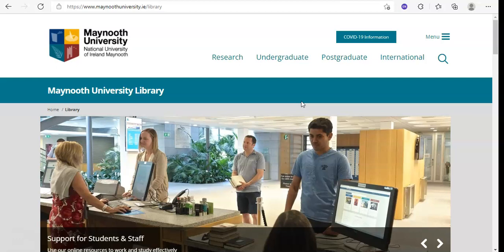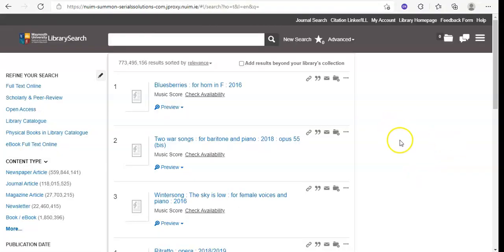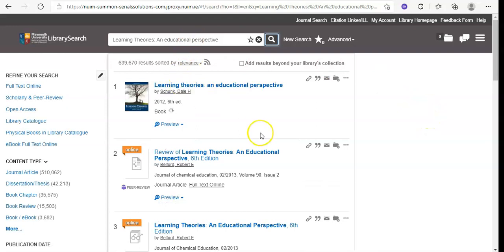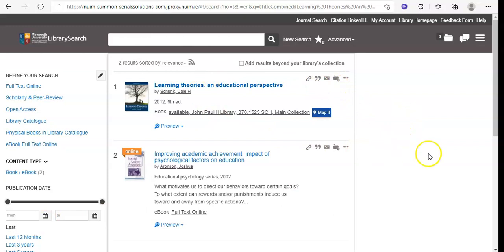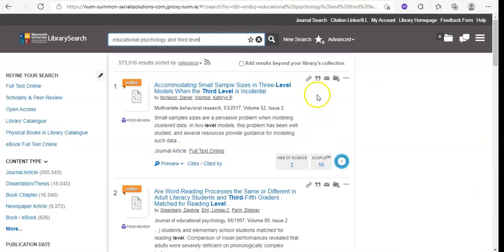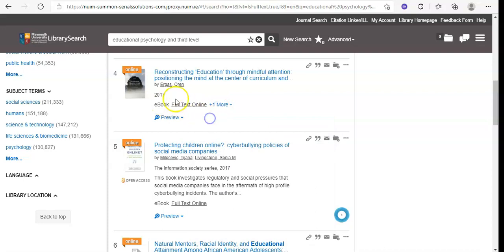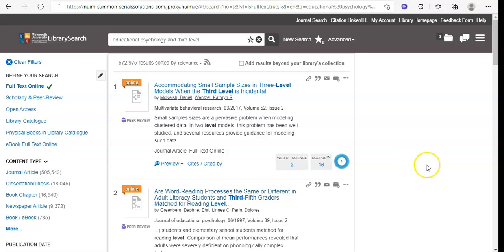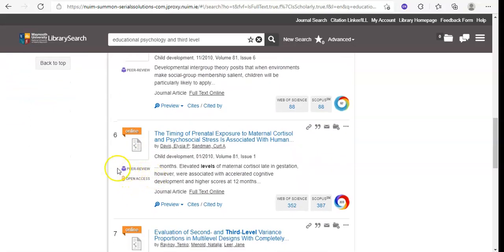Exam Supports: How to Search for Information and Credible Sources (Tutorial 1)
This tutorial demonstrates how to conduct searches for specific sources or for topics in preparation for exams, and how to refine that search by full text and other parameters. It notes the importance of accessing information through credible sources, and shows how to refine search results by scholarly & peer reviewed material.